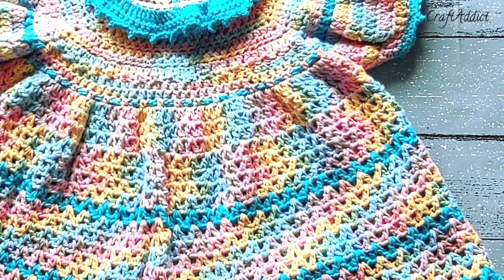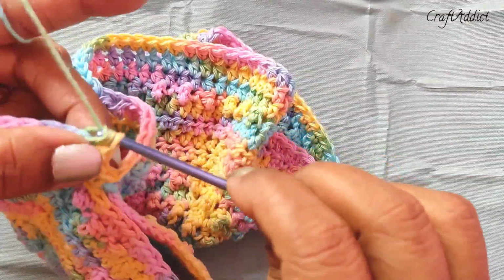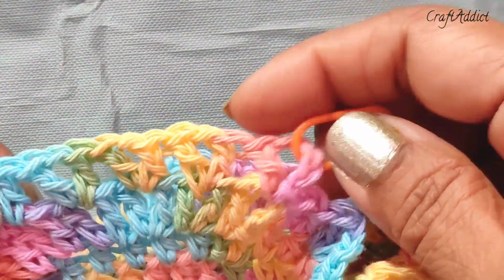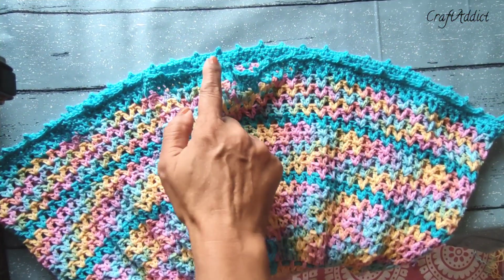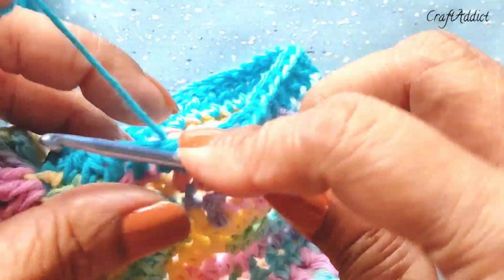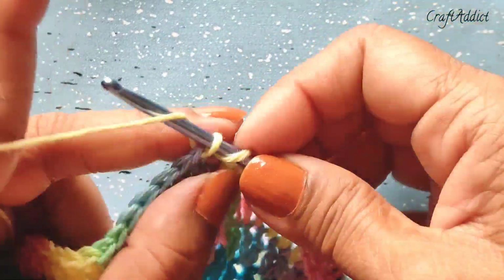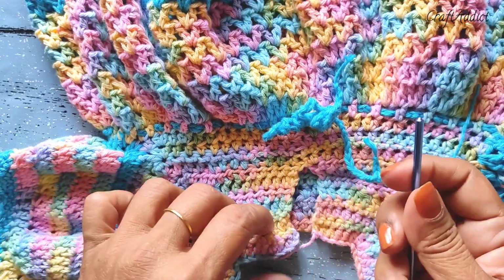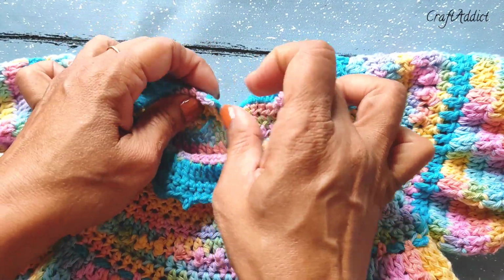CROCHET BABY DRESS | PART - 2 | @CraftAddict66 | TUTORIAL | ENGLISH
In this tutorial we will learn :

How to crochet a beautiful baby dress. This is part two of the tutorial.